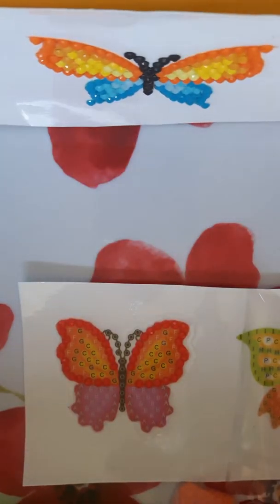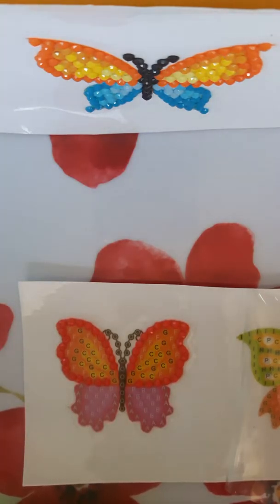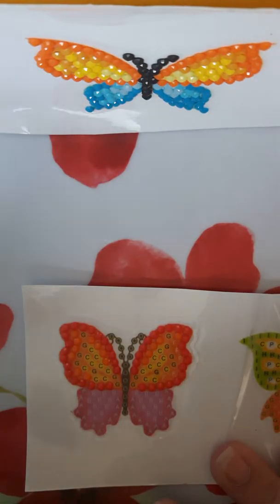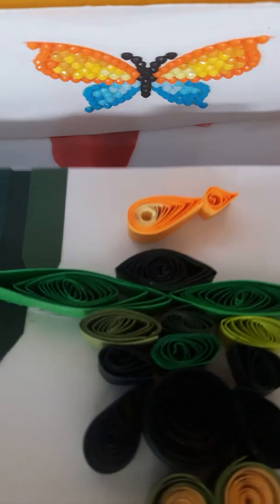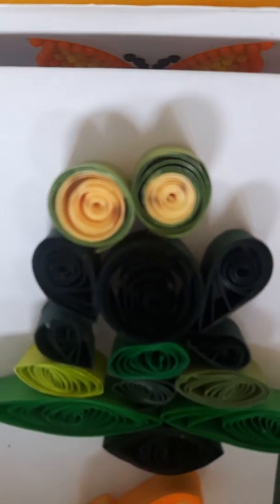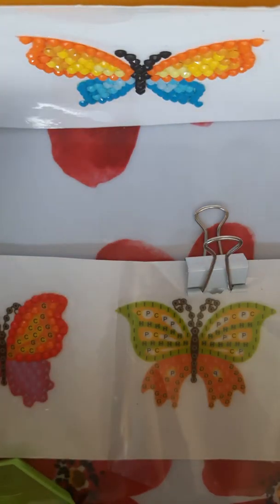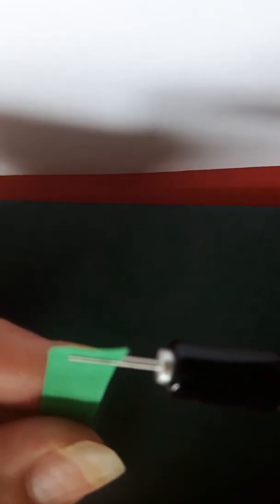My first craft and chat + quilling demonstration